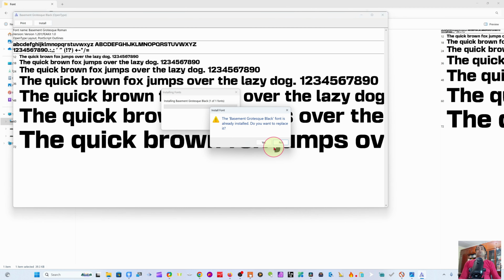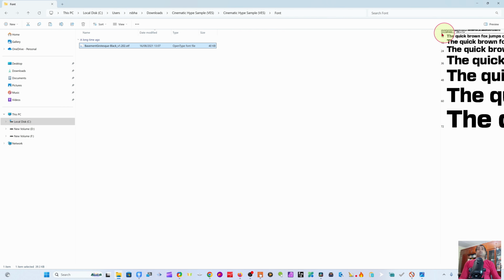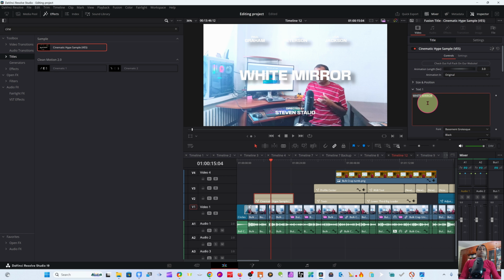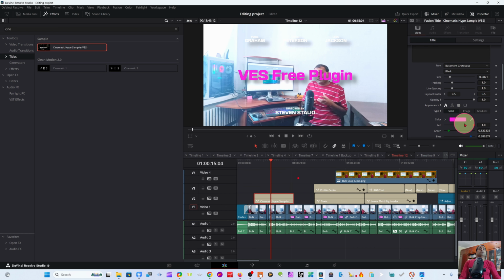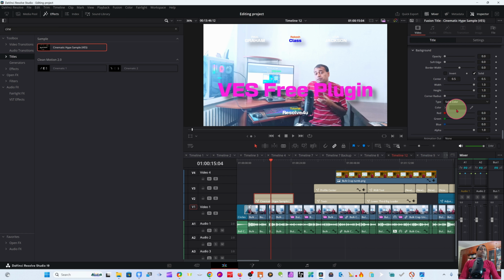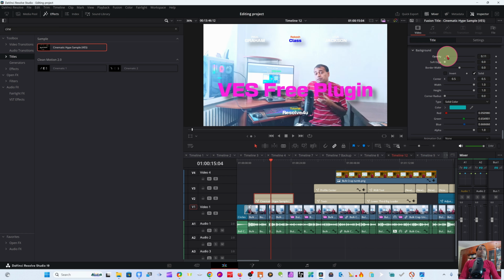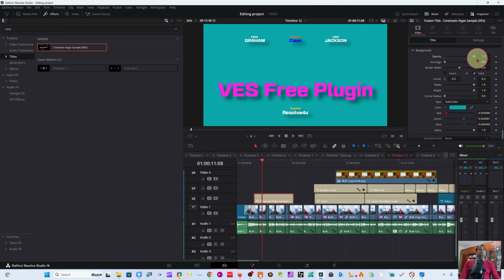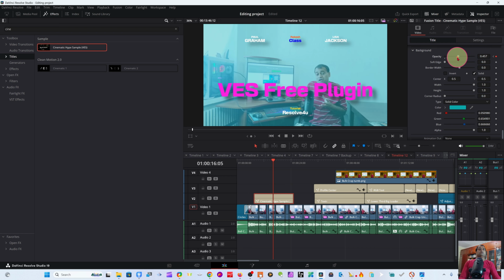Free Cinematic Hype Plug-in in DaVinci Resolve 19.1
In this video, we'll walk you through the complete process of installing and using the **free Cinematic Hype Plug-in** in **DaVinci Resolve 19.1**! Whether you're a beginner or a seasoned editor, this step-by-step guide will help you enhance your projects with cinematic effects, smooth transitions, and dynamic looks.

- How to download and install the Cinematic Hype Plug-in
- Setting up the plug-in in DaVinci Resolve 19.1
- Tips for using it to create stunning cinematic visuals
- Bonus tips on customizing and maximizing your edits with the plug-in

🎬 If you’re looking to elevate your videos with cinematic transitions and effects, this is the perfect guide for you!

**Timestamps:**
0:00 - Introduction
1- Downloading the Cinematic Hype Plug-in
2- Installing the Plug-in in DaVinci Resolve 19.1
3- How to Access and Use the Plug-in
4 - Customizing Effects & Advanced Tips
5 - Final Thoughts & Conclusion